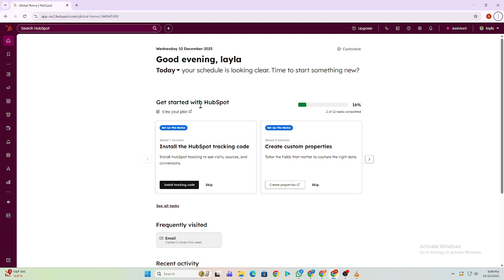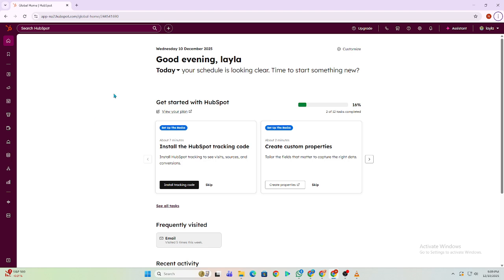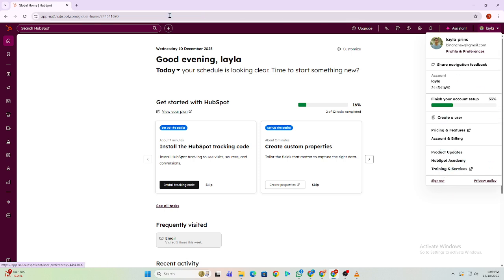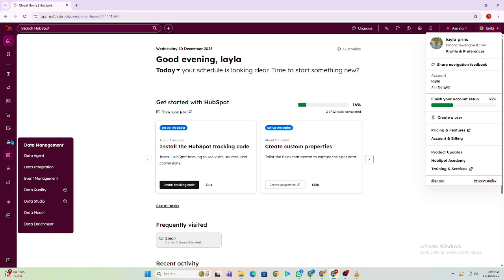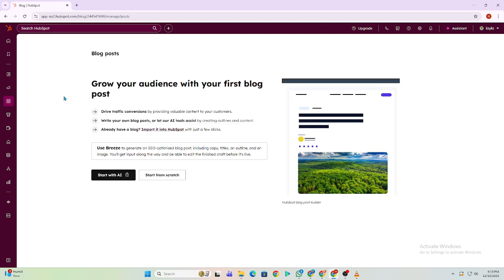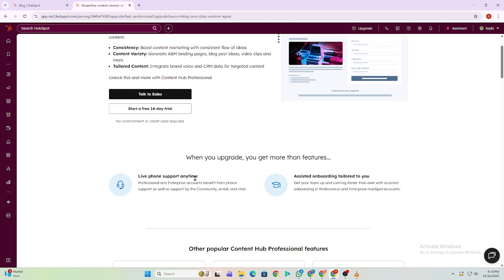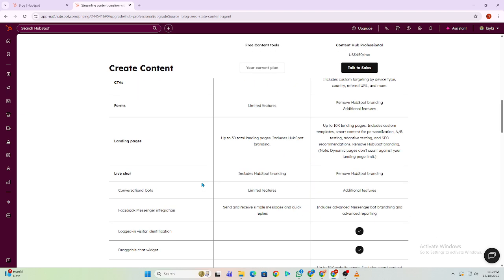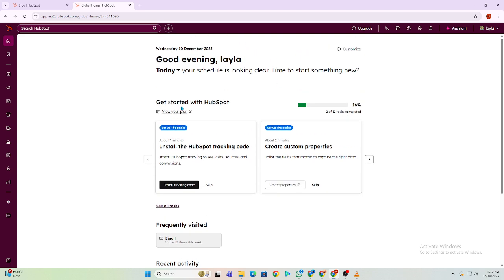How to Edit and Change Header Menu Logo in Hubspot Theme Full 2026 Guide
In this video, you’ll learn how to edit and change header menu logo in HubSpot theme in this full 2026 guide, including how to update your site logo, adjust menu settings, and customize your HubSpot website header for a professional look. This step-by-step tutorial helps you maintain brand consistency and improve website navigation.